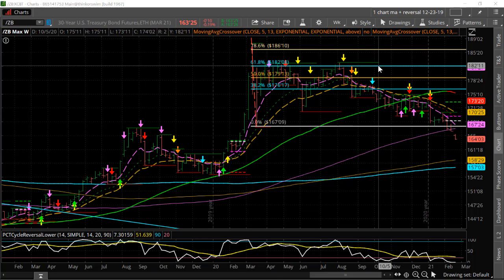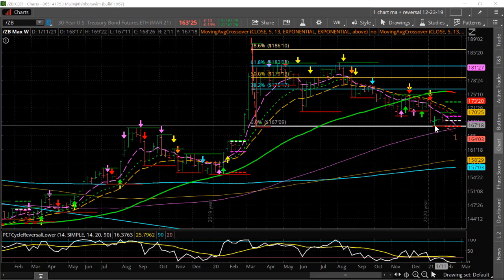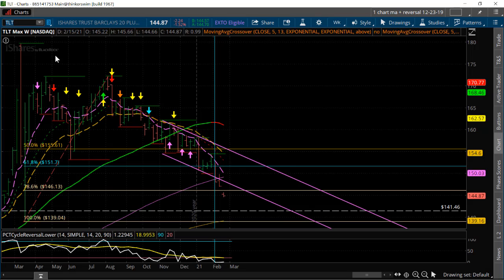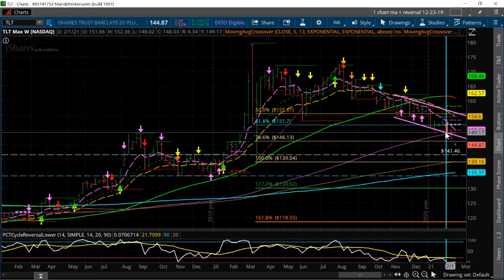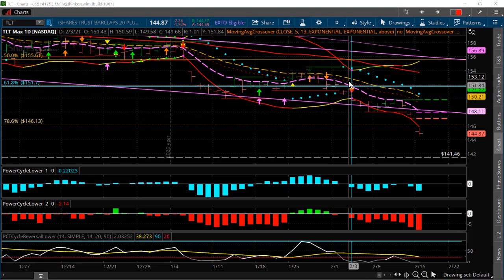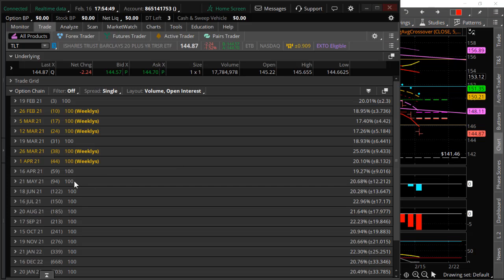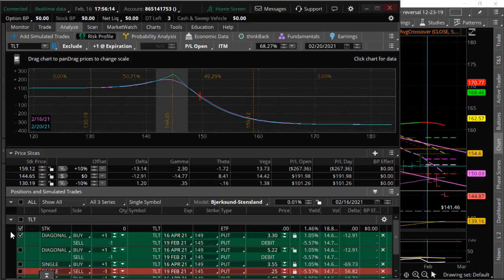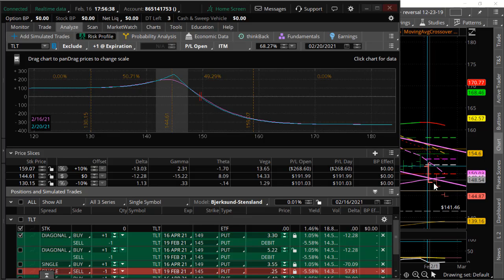Short Bond Trade Using a Put Calendar Diagonal Option Spread [TLT]